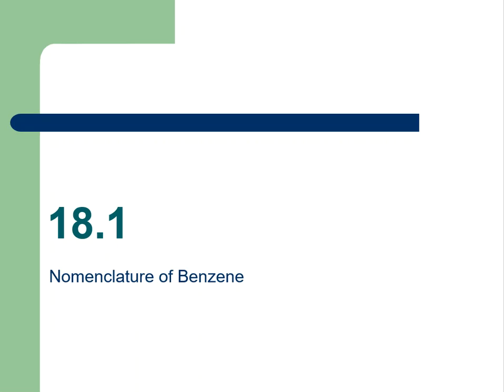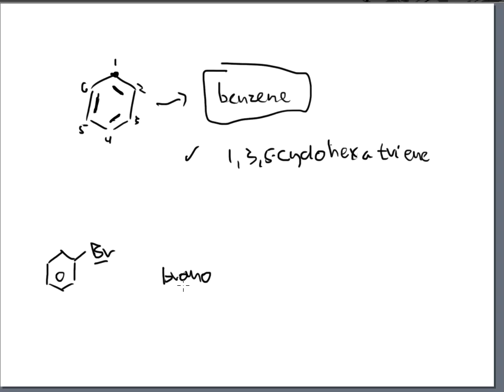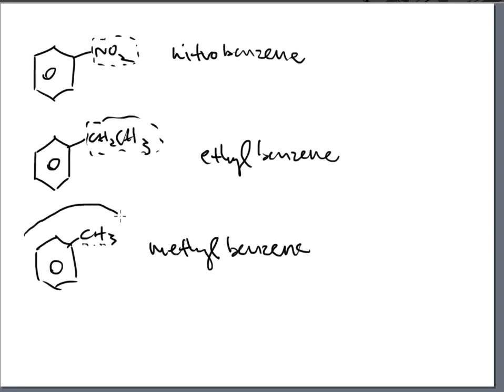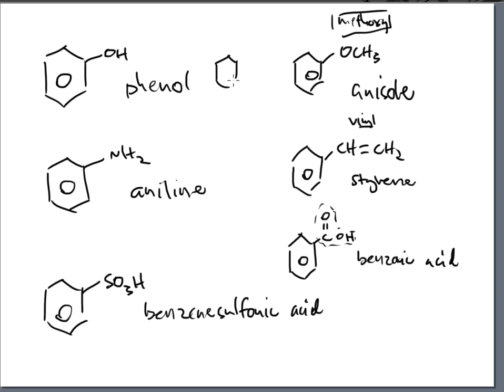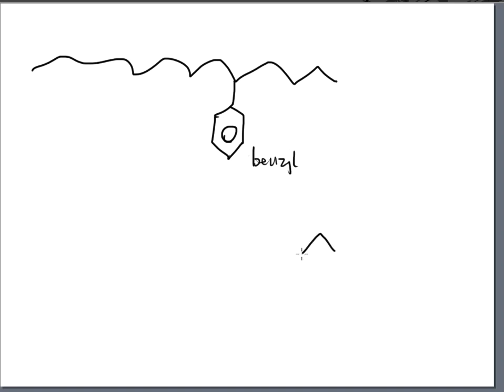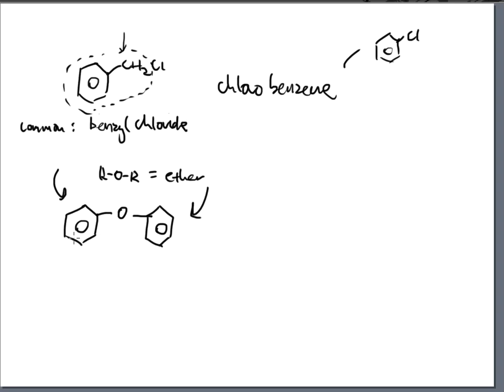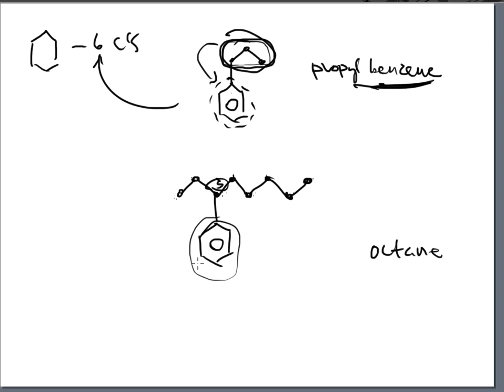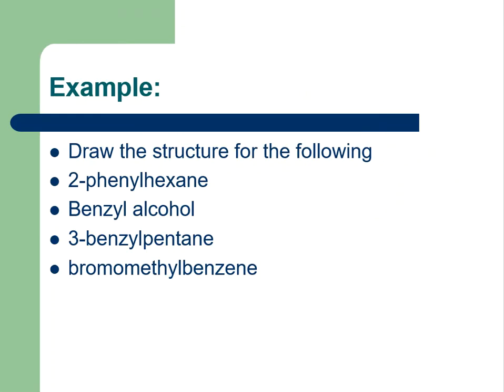CHM 252: Aromatics: Nomenclature of Aromatic Compounds, Phenyl, and Benzyl Groups Part 4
Nomenclature of aromatic rings will be discussed in this lecture video.  What are the easiest ways to name aromatic rings with simple groups attached?  IUPAC rules will be followed (again)!  The groups known as phenyl and benzyl will also be discussed.  Finally, does the straight chain alkyl group take priority or the ring when naming is a requirement?